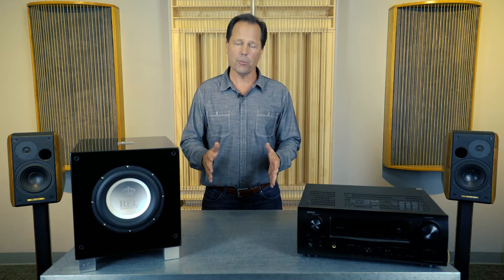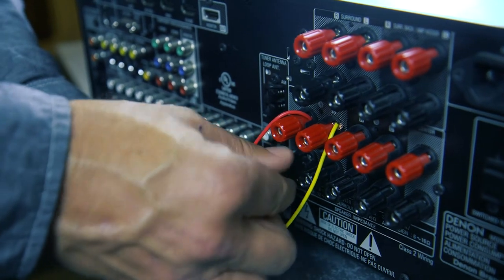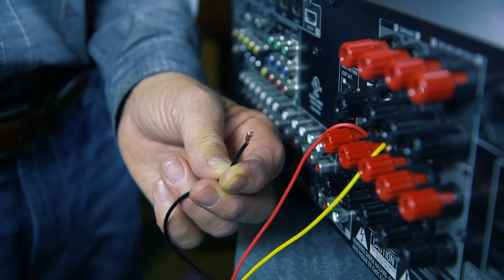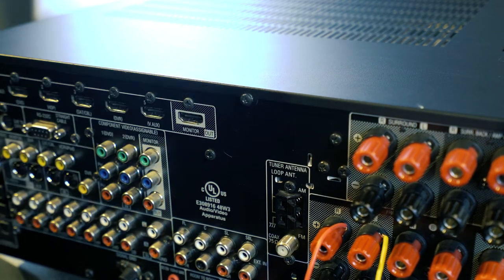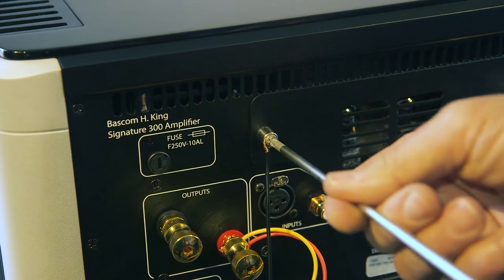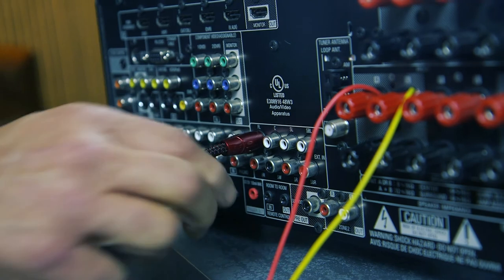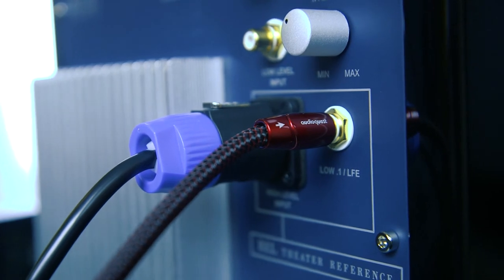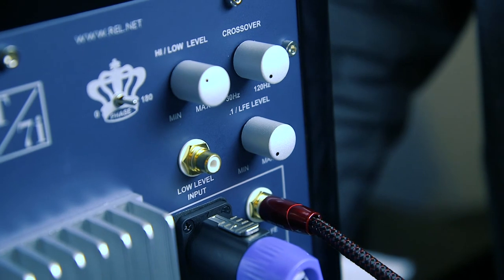REL Acoustics How To: Troubleshoot and Solve a Humming Issue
Some systems are complicated and occasionally result in a hum when connecting a Rel using the High Level Cable. In this video we show you how to easily resolve a humming problem three different ways.